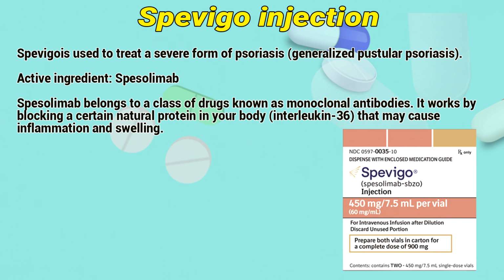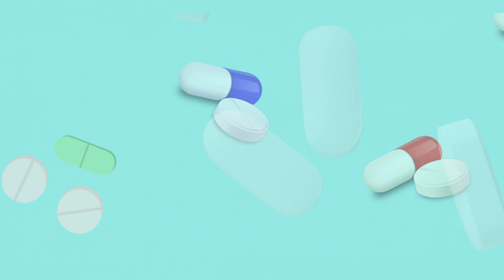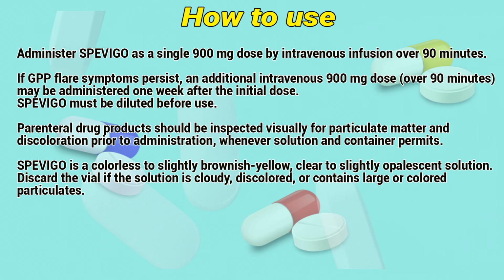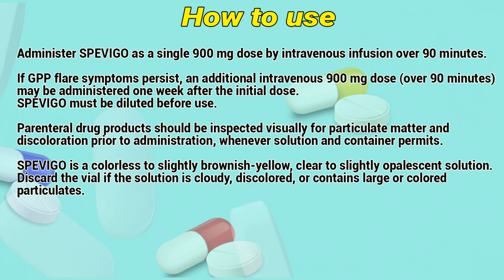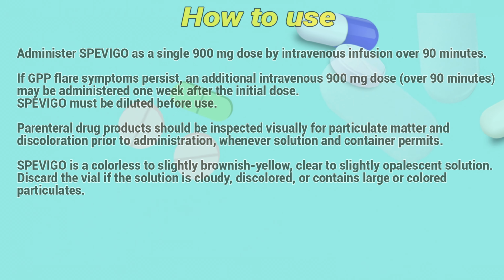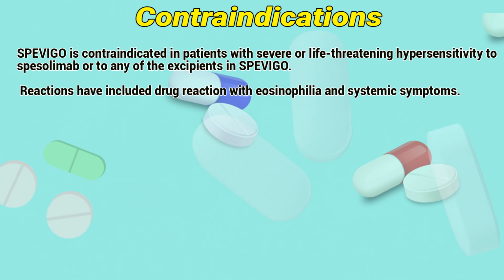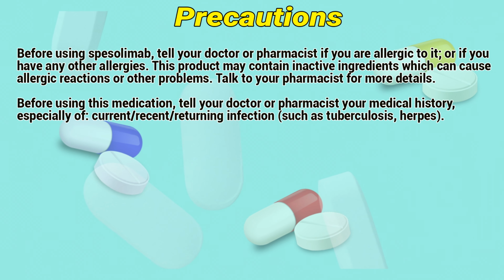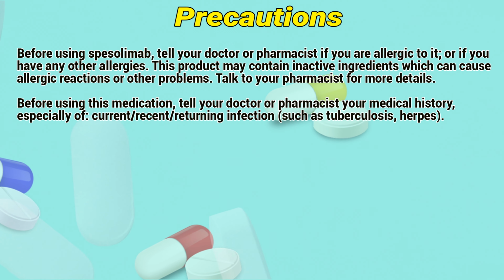Spevigo injection how to use: Uses, Dosage, Side Effects, Contraindications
Spevigo is used to treat a severe form of psoriasis (generalized pustular psoriasis).
Active ingredient: Spesolimab

Video Content:
0:00 Spevigo injection
0:22 How to use
0:59 Contraindications
1:16 Precautions
1:40 Side effects